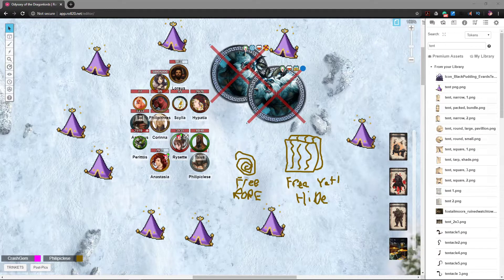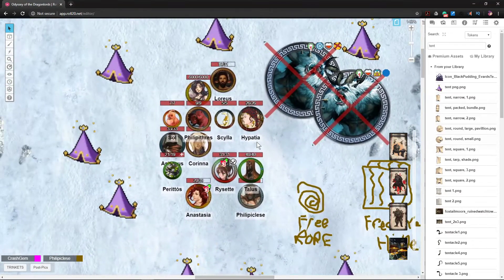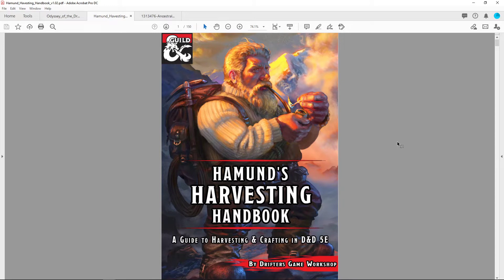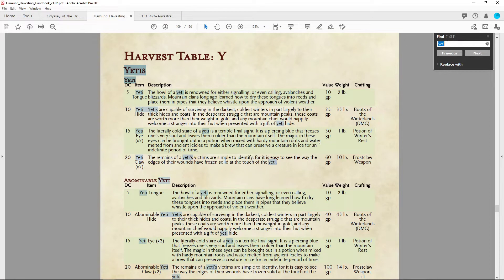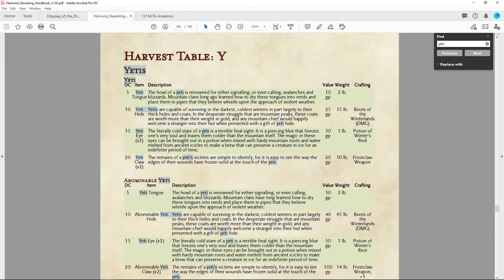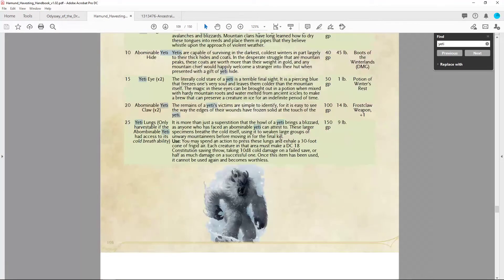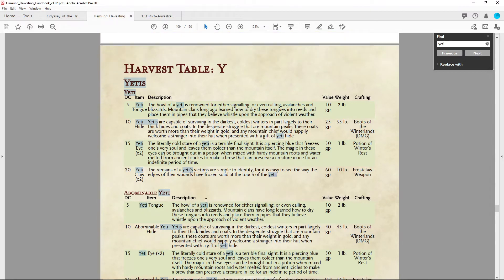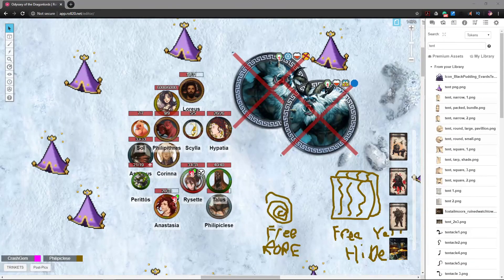Harvesting Monsters- Crashroom - D&D Postgame Breakdown #037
Harvesting monster parts! There are no rules for it! But thanks to Hamund's Harvesting Guides, there are! Been trying these out with my Odyssey group and definitely a fan.

Welcome to the Crashroom where I do my postgame breakdowns! I will briefly talk about the session that just wrapped up and reflect on it! I will go into behind the scenes details, my thoughts on the story and my player's actions or I might even introduce to you some of my reference material and adventures. I hope that these videos will help myself and others learn to grow as DMs. Let's all enjoy Dungeons and Dragons together!